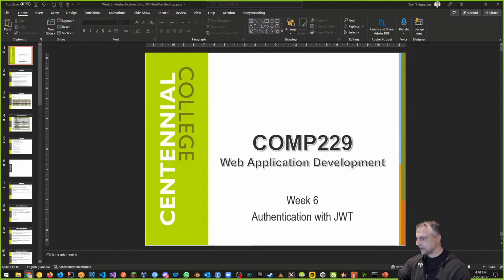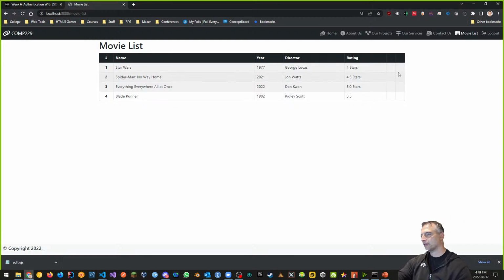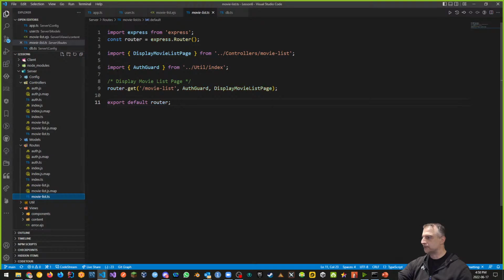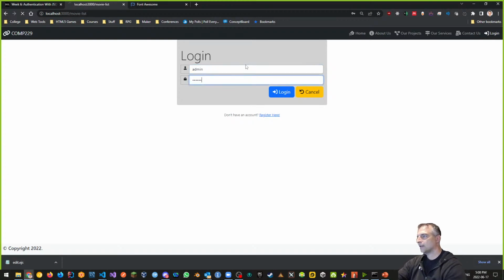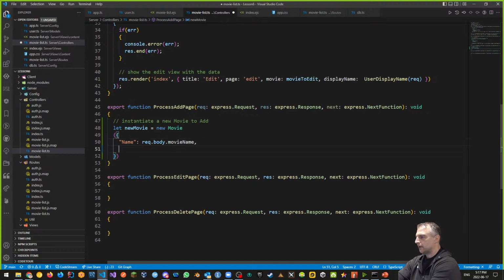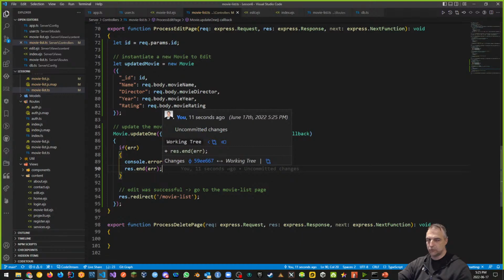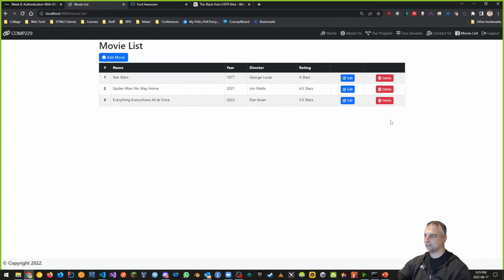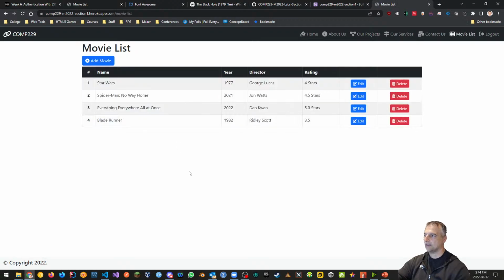COMP229 - M2022 - Week 6 - Part 2 - Movie List Full CRUD